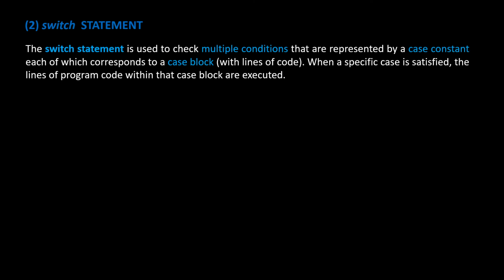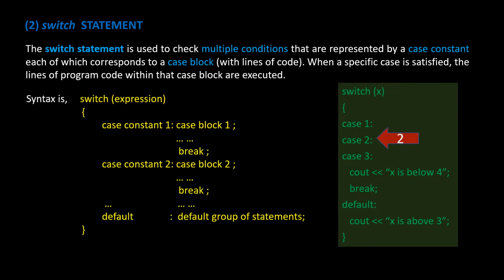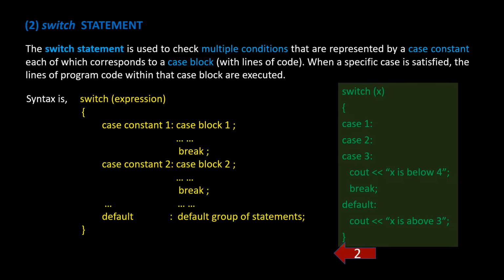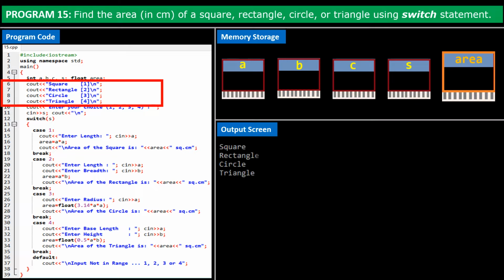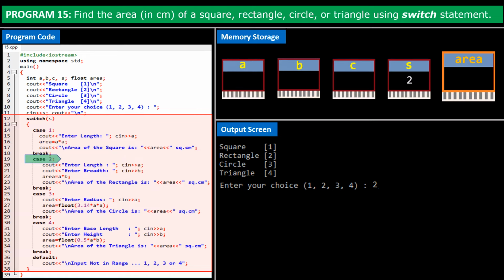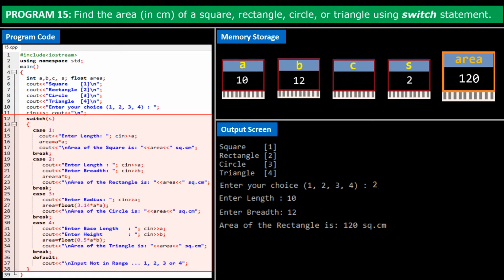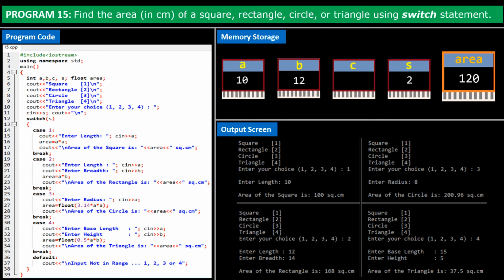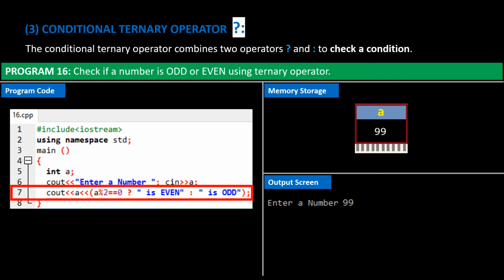Chapter 9, Part 2, Conditional control structures and loops, switch statement, ternary operator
Let's Learn

"switch" statement
Conditional Operator / Ternary Operator
Program with Visualized Explanation